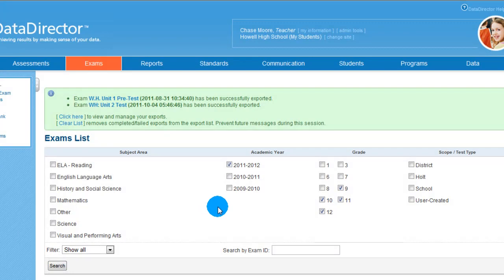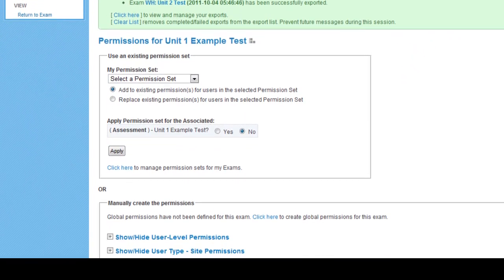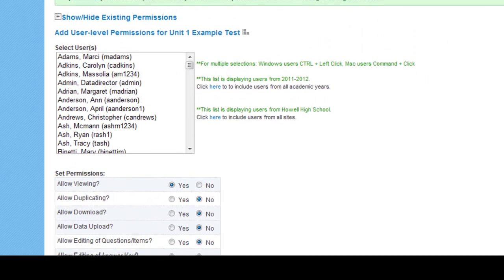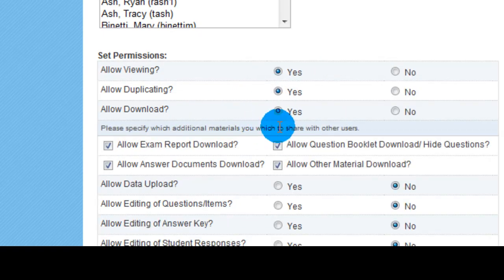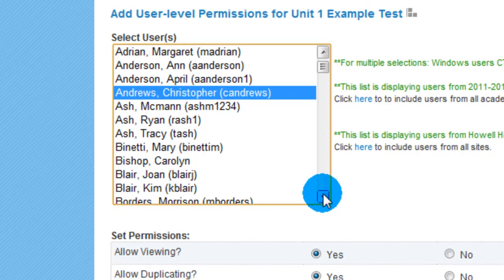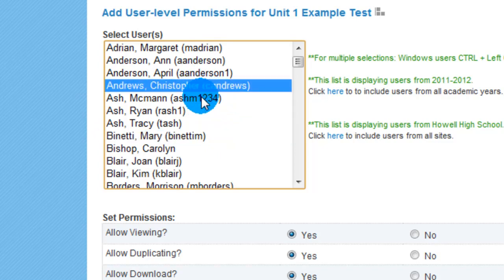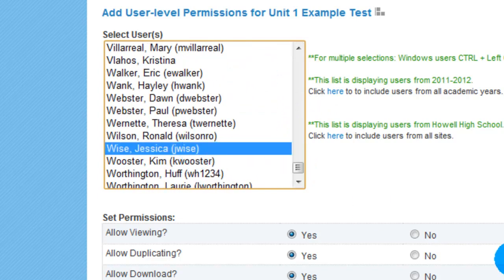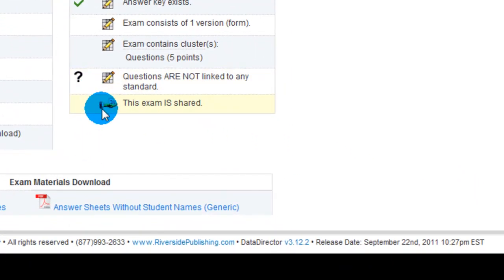Sharing an exam in Data Director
A brief video explaining how to share an exam with other staff members.